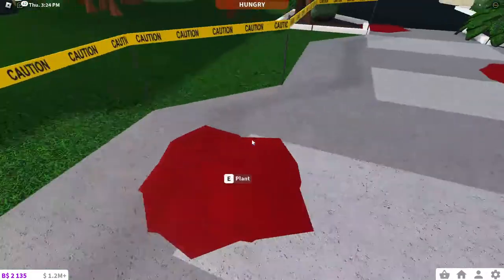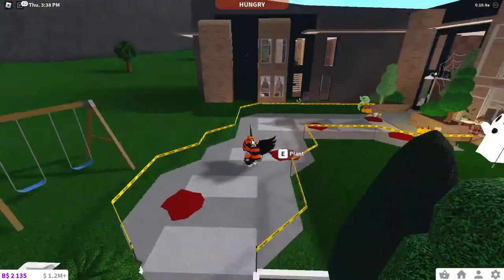Redecorating My Bloxburg Home | The Courtyard (Part 1)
Hey yall! Today we begin renovating the courtyard at my house! This is long overdue and I am so excited to have new adventures here at my bloxburg home.